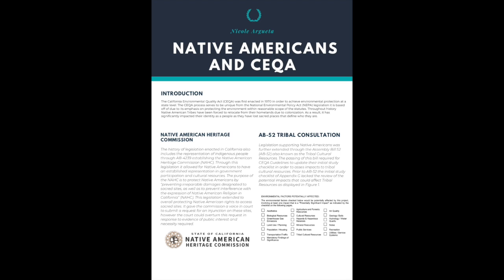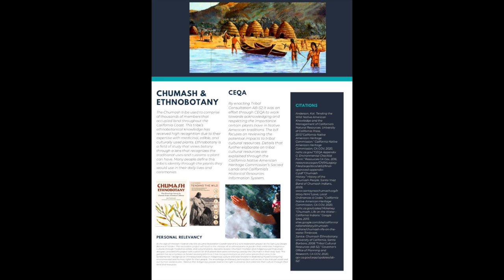Native Americans and CEQA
This video is about Native Americans and CEQA